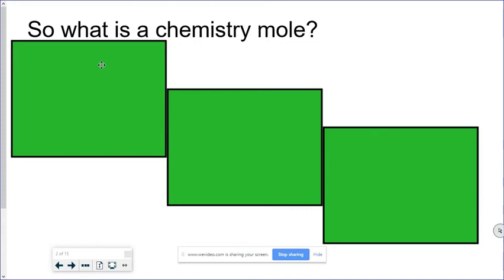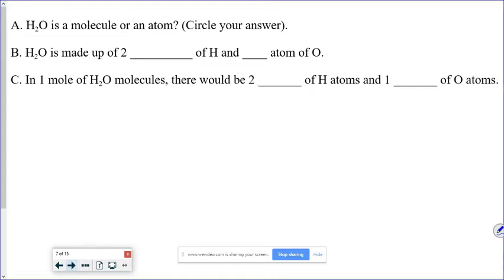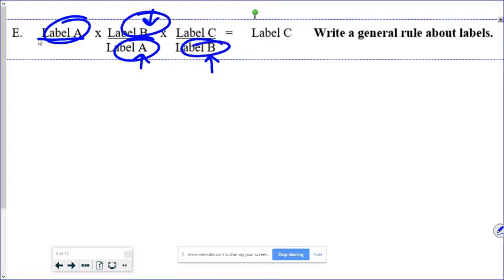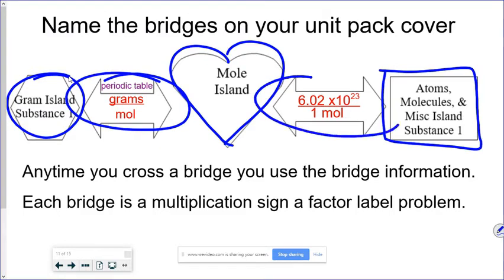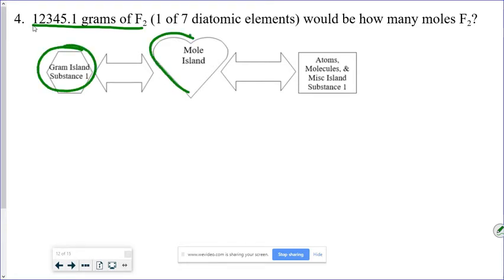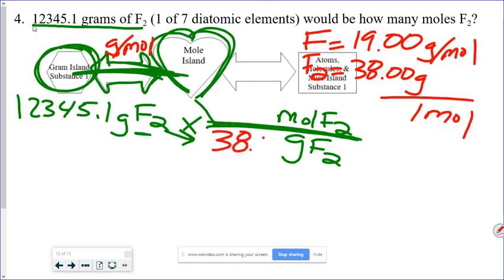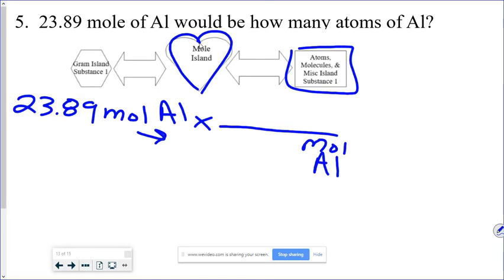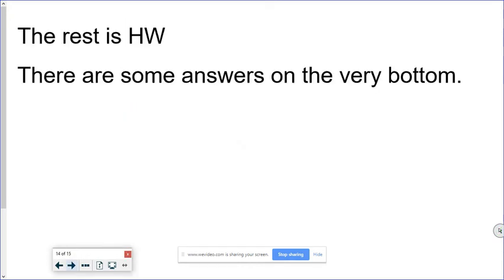9/22/2020 30s Lonely Mole